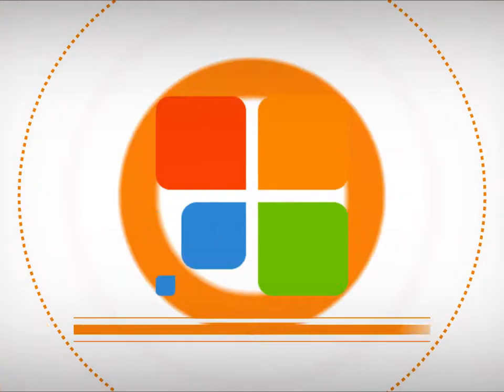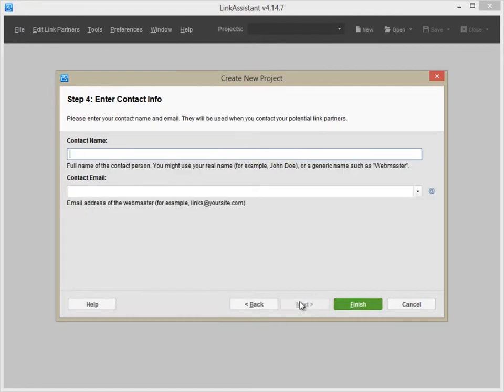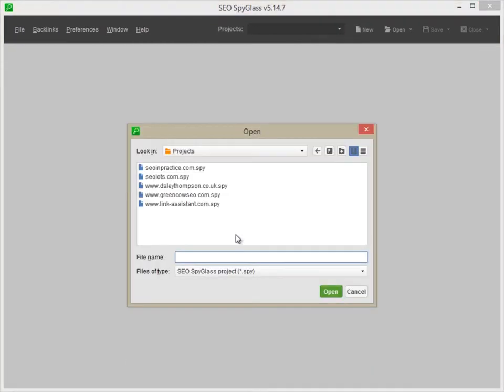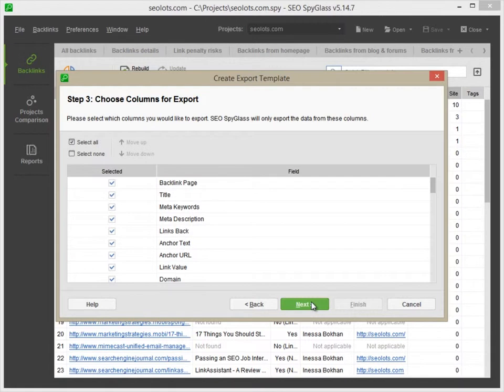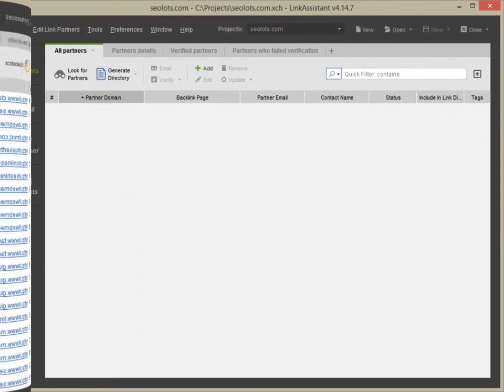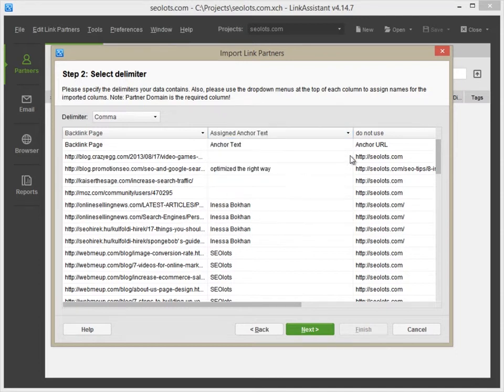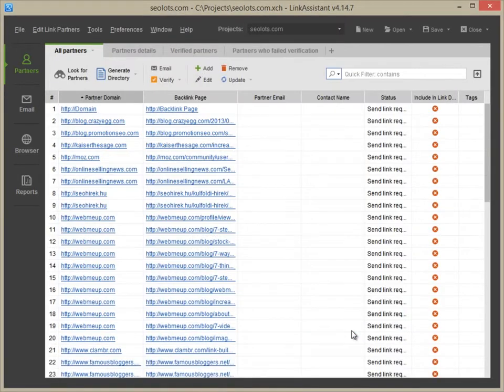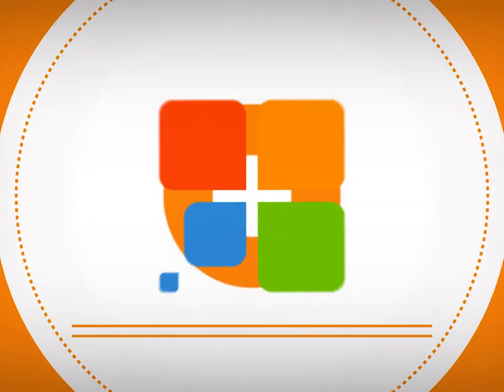Create a First LinkAssistant project | Import backlink data from SEO SpyGlass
In this video, you'll see how to create your first LinkAssistant project and import your backlink research data from SEO SpyGlass.